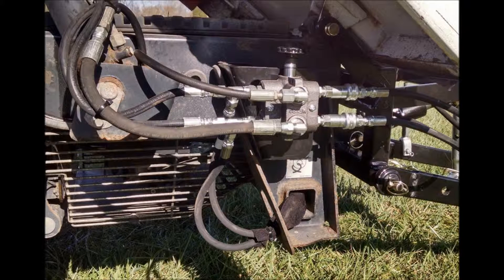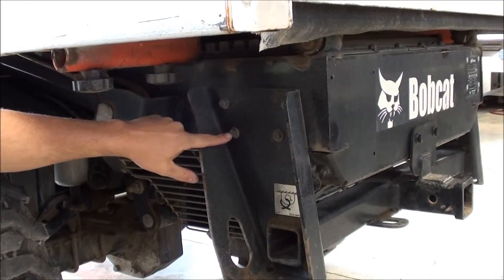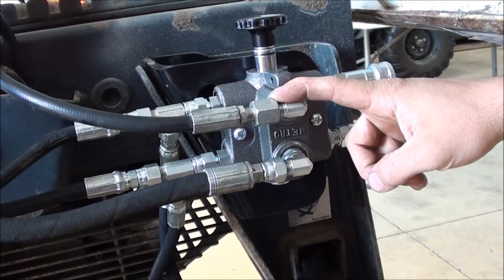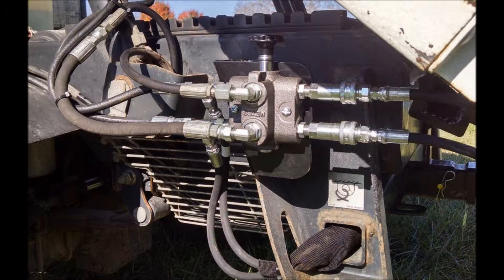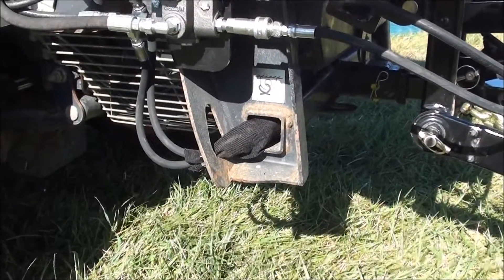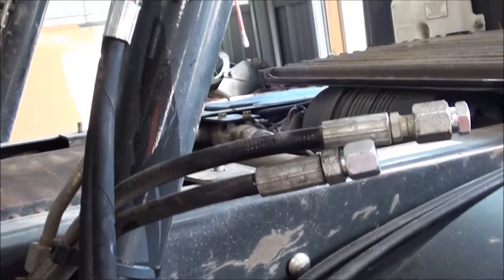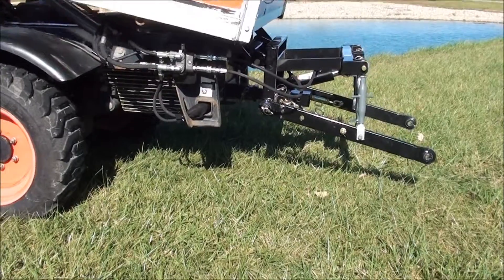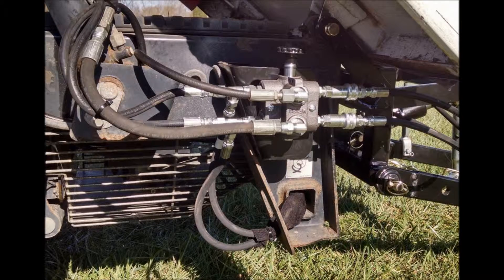UTV Hitchworks - Bobcat Toolcat 5600 C-Series and Earlier Manual Selector Valve Installation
UTVHitchworks.com - In this video we are demonstrating the proper installation of the Manual Selector Valve for the Bobcat Toolcat 5600, C-Series and Earlier.  This Selector Valve provides a pair of auxiliary hydraulic ports.  In order to switch between controlling the auxiliary ports to the dump bed, simply pop the knob on the valve up or down.  For more information on this valve or any of our other products, visit us at utvhitchworks.com